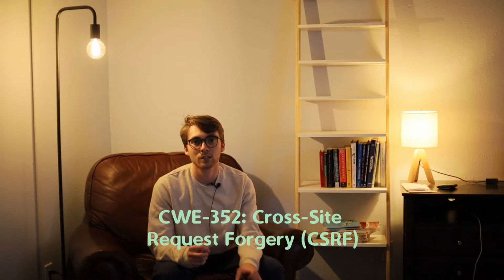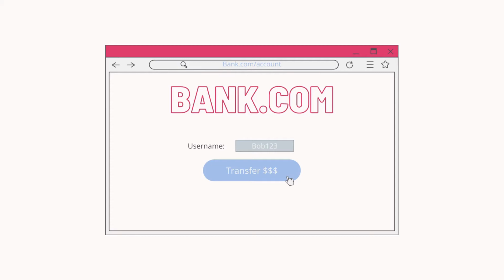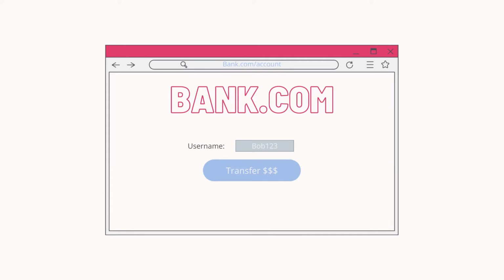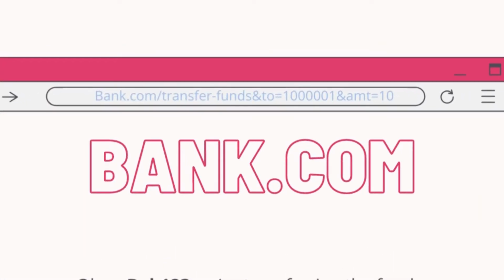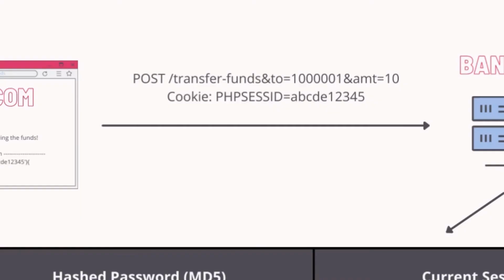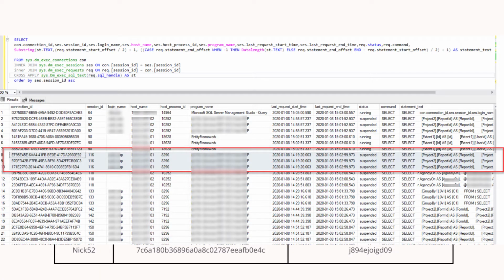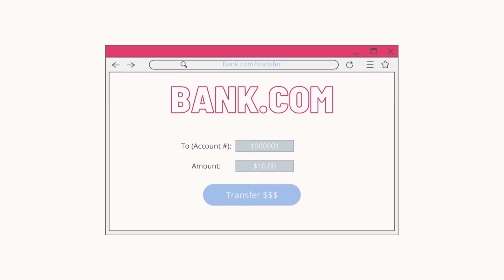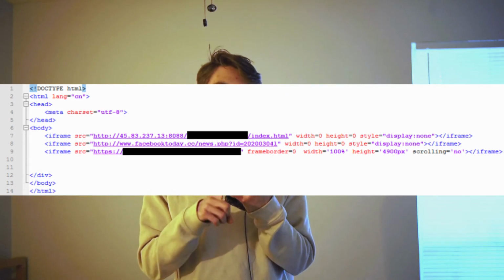How Cross Site Request Forgery (CSRF) Works